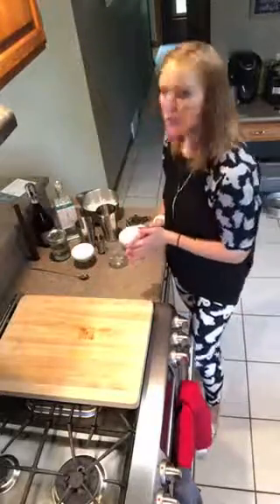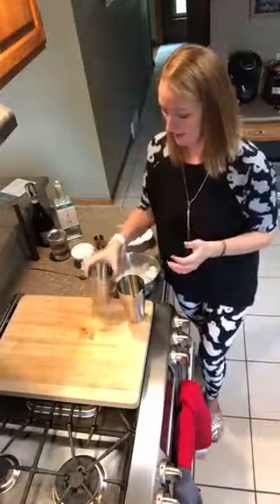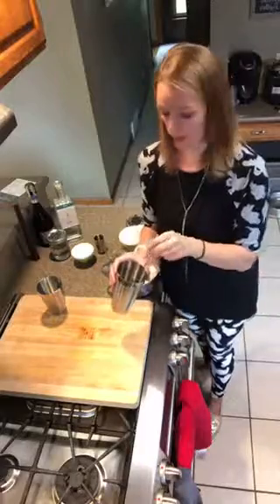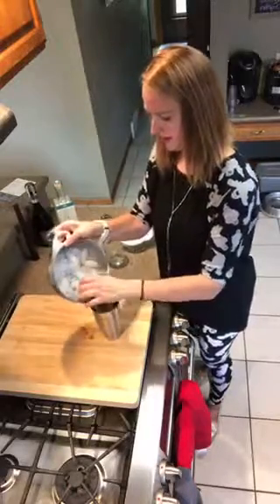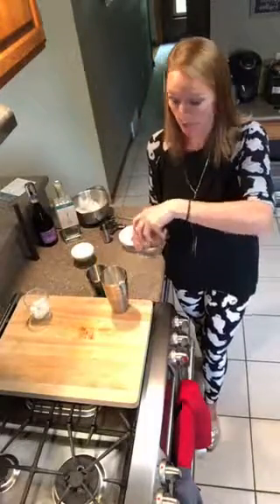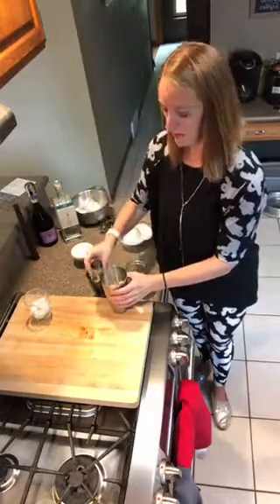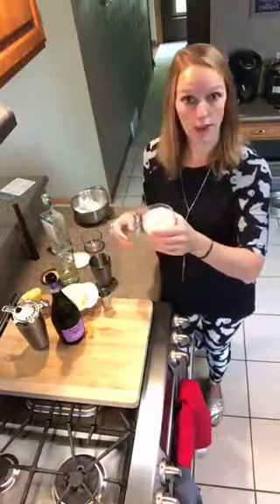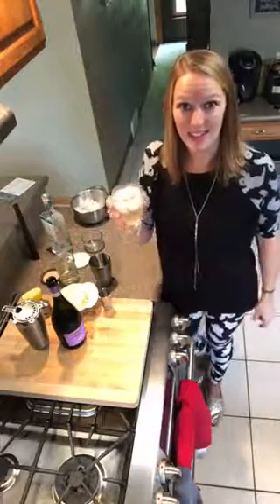Simply Fun Cocktails - Soixante Quinze (French 75)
Today I am beginning a new, weekly FB live series called Simply Fun Cocktails!

Join me every Thursday around the same time to check out a new cocktail recipe, just in time for the weekend!

Click “share” so your friends can see it, too!